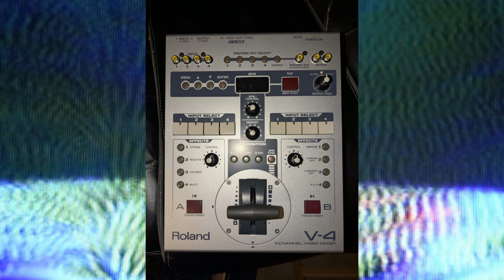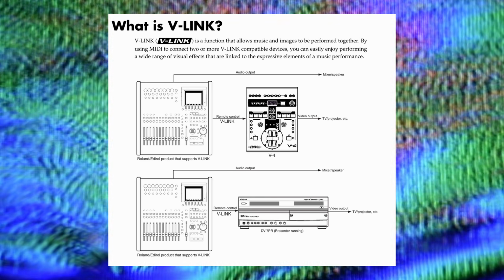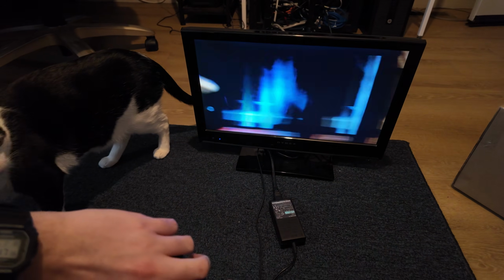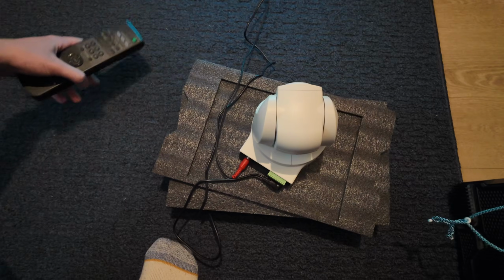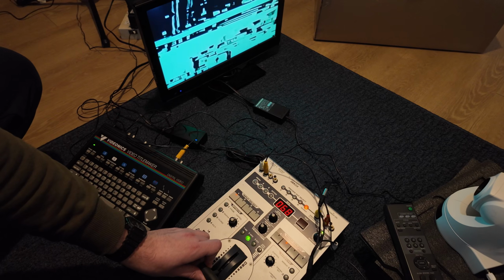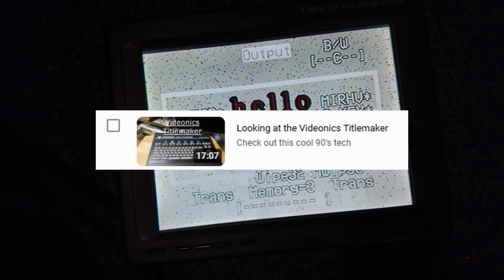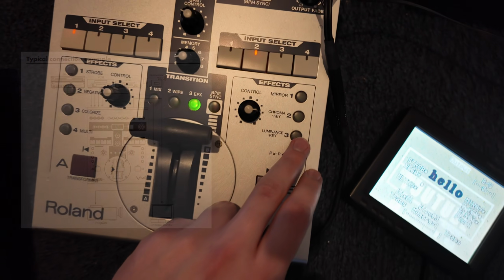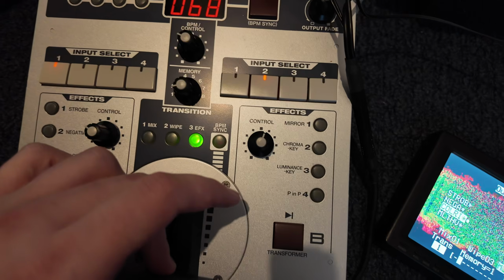Video Feedback with the Roland Edirol V4 Video Mixer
this thing rocks